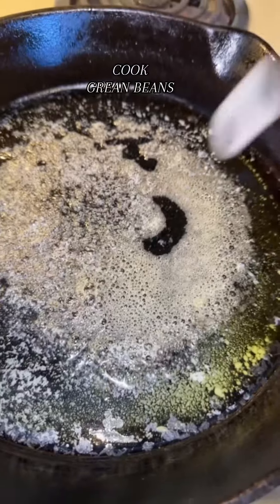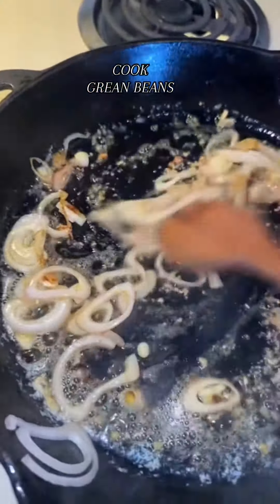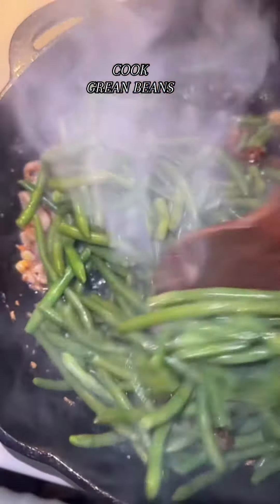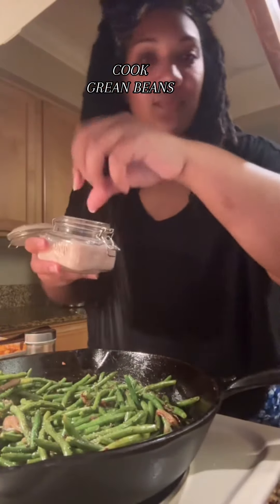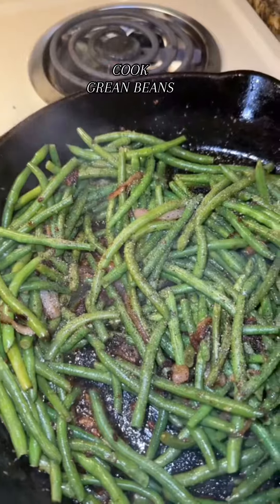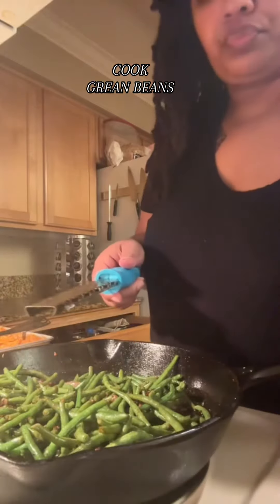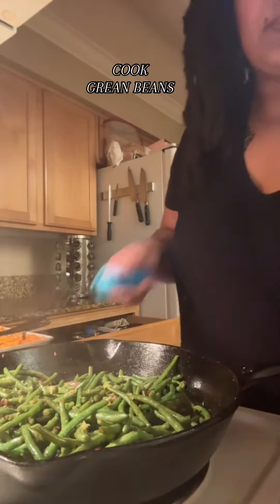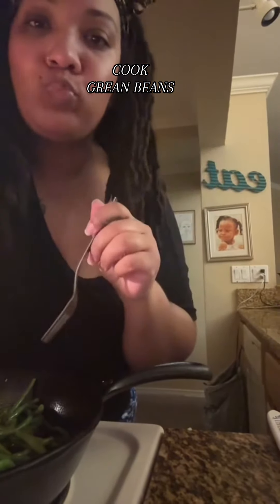COOK👩🏾‍🍳 WITH🎤WHIT🫛COOKED GREEN BEANS IN CAST IRON SKILLET🍳🥘🍳